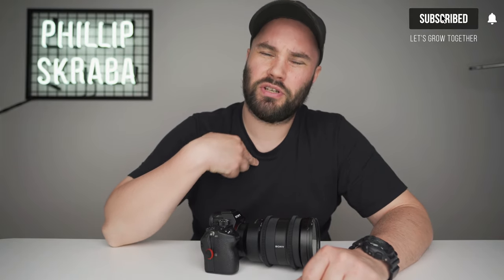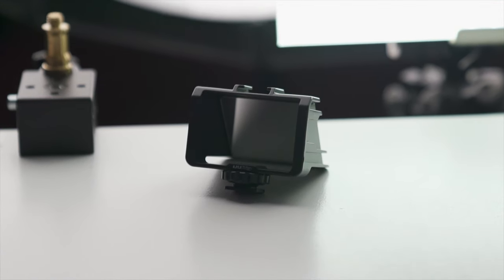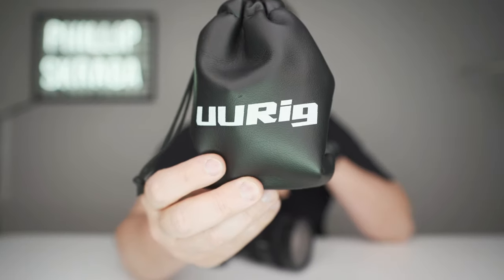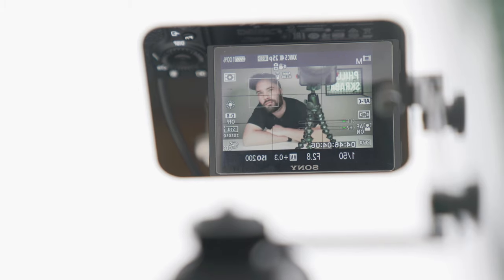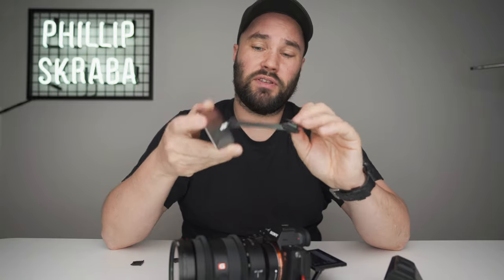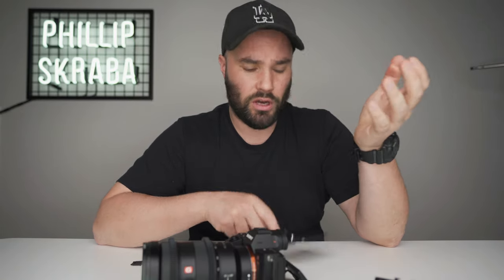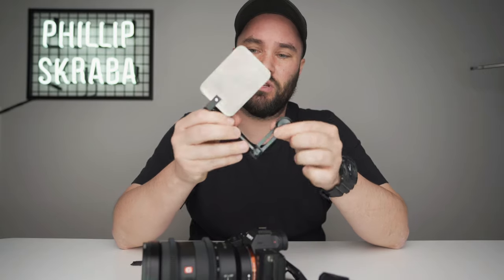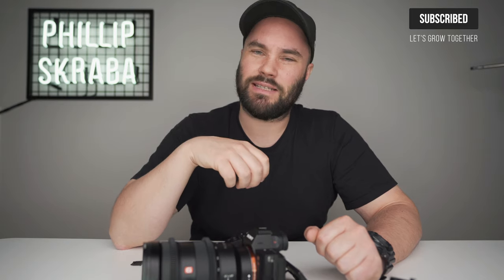BEST Youtube Vlogger accessory EVER! Check this out!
BEST Youtube Vlogger accessory EVER! I use this every single day of my Youtube life! I can't live without it!

If you have any questions at all, post them below in the comments and I'll make sure I get back to you.